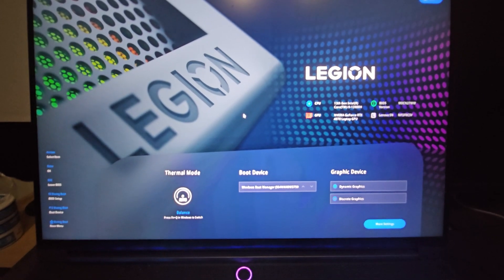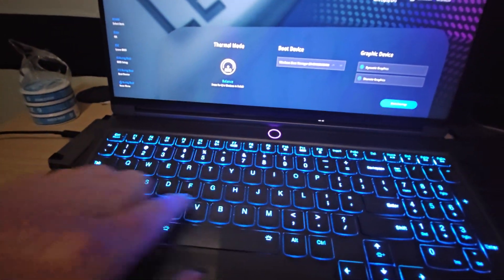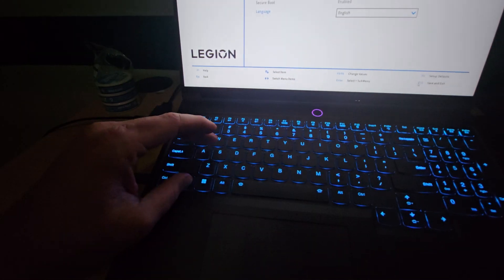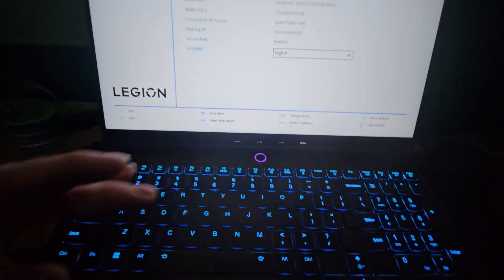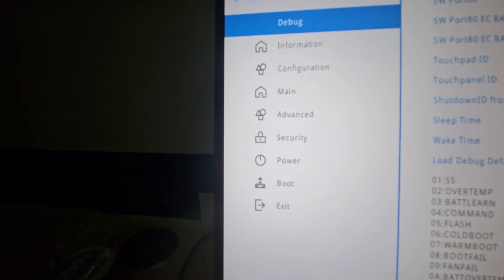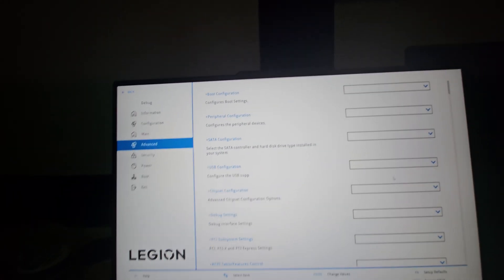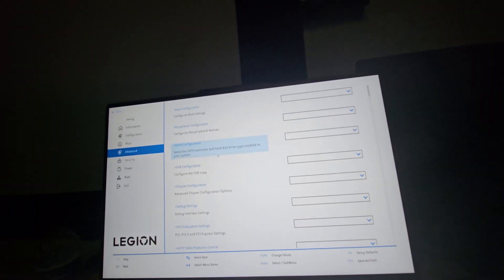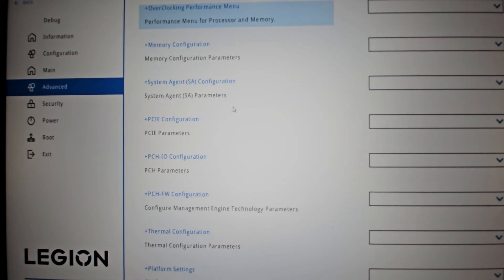Lenovo Slim 7 2023 advanced bios unlock.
Lenovo 2023 Slim 7 Advanced Bios unlock.

also use the keyboard for bios navigation cause the touch pad in bios is terrible.